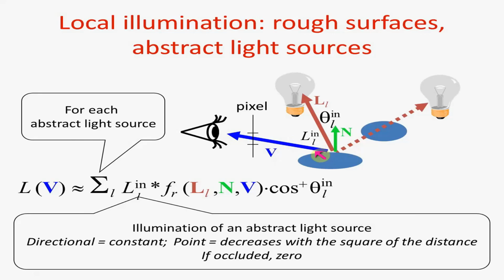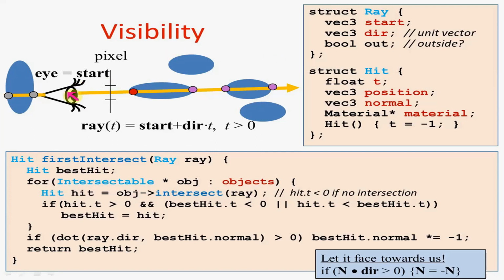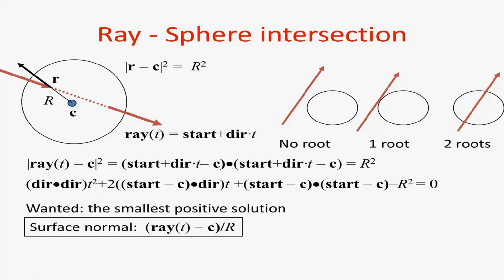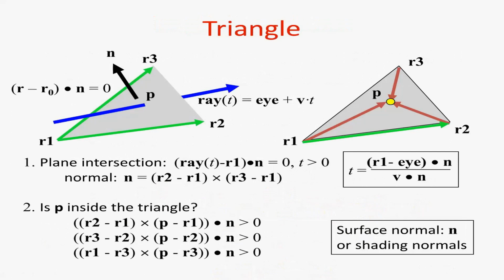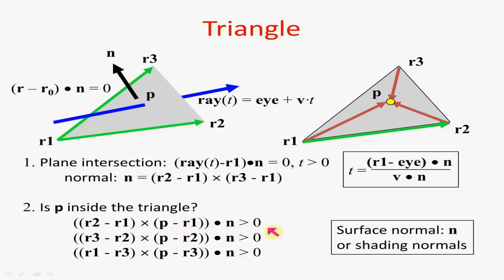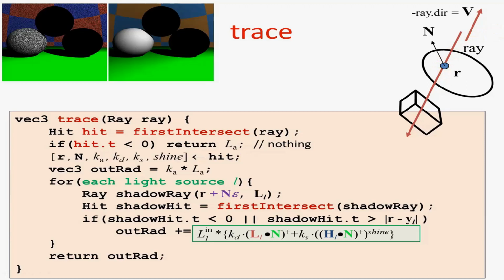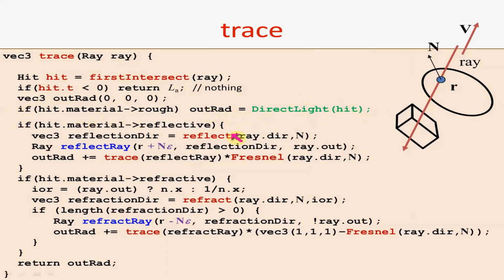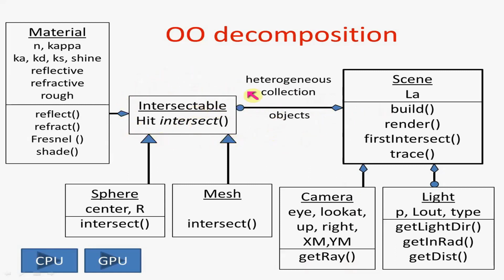7.1 Ray tracing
BME Computer Graphics lectures